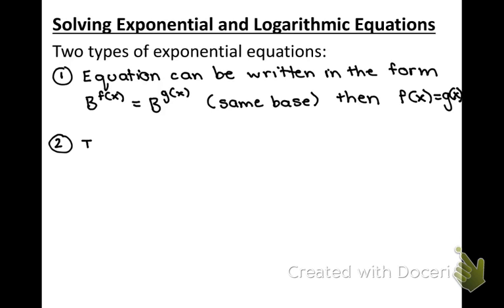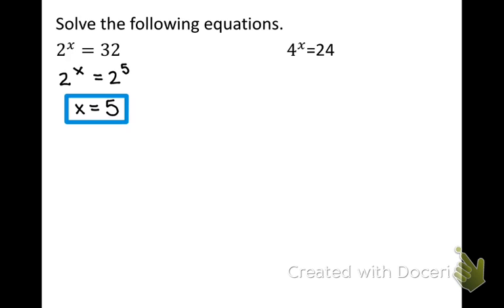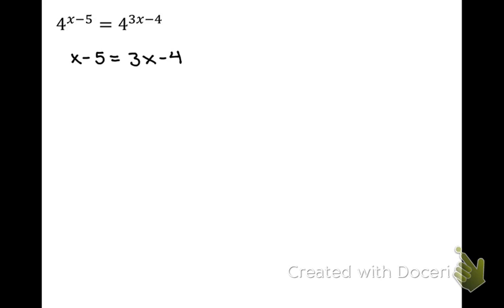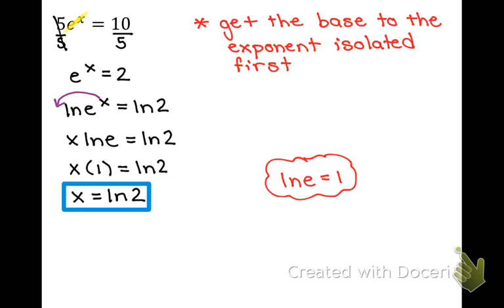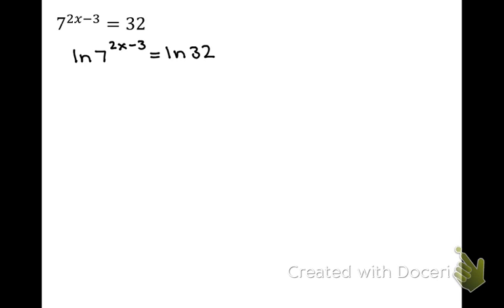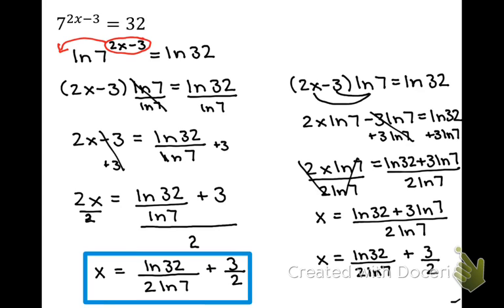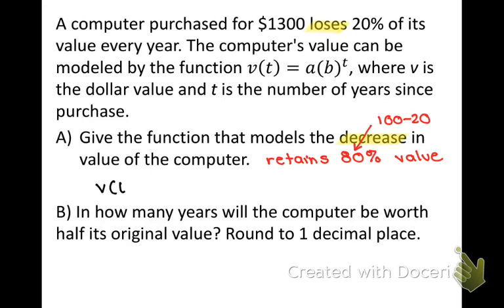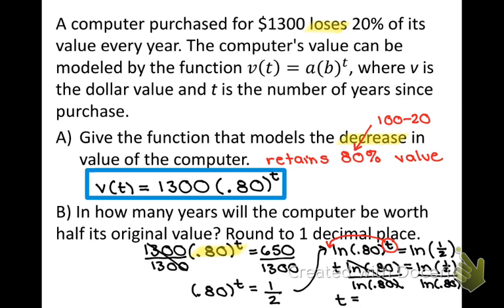MAC1105 Notes Y Part 1